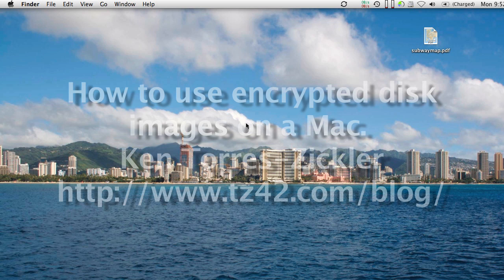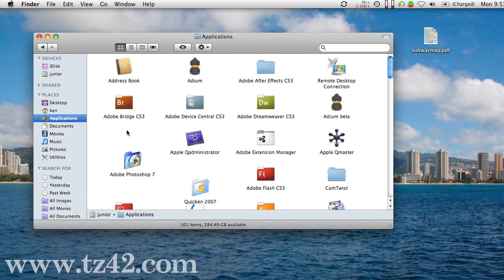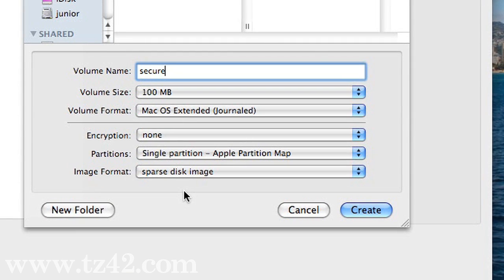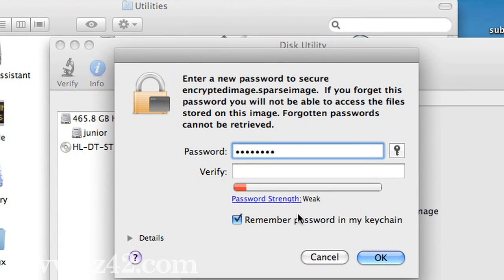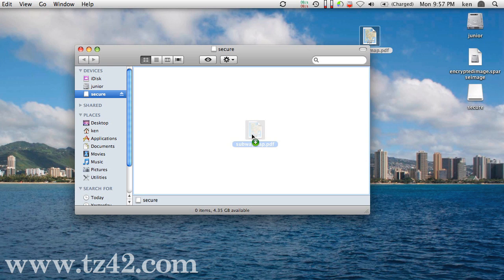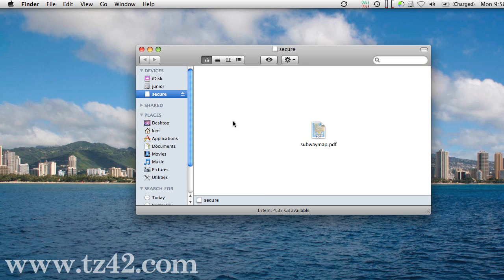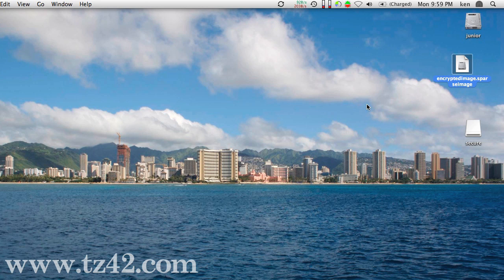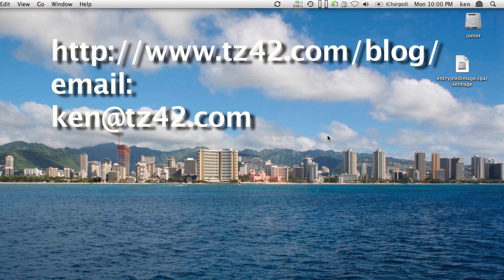How to encrypt files in MacOS X tutorial (HD)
This tutorial shows you how to use encrypted disk images in MacOS X to transfer files securely, and to store files on your mac in a secure manner. This tip entirely uses just built-in components of a regular MacOS X install, no need to get any additional software.